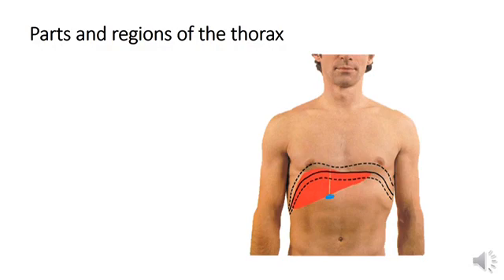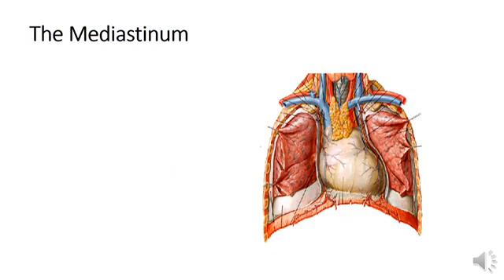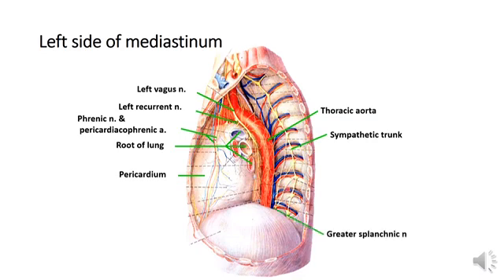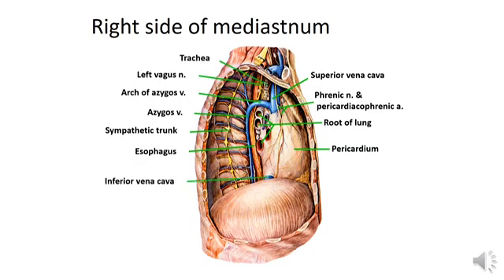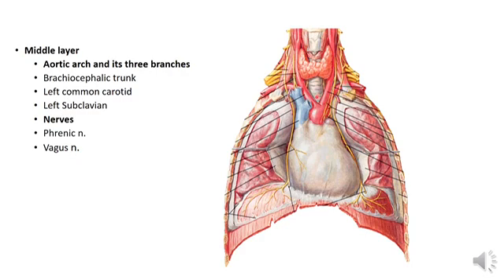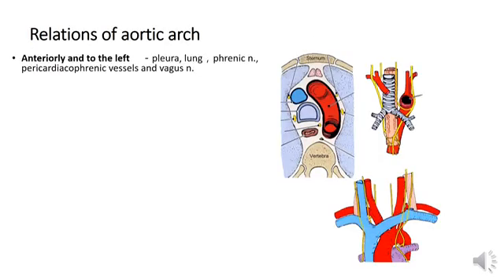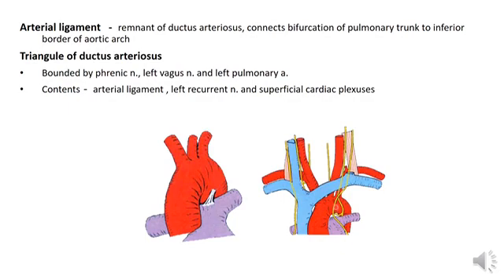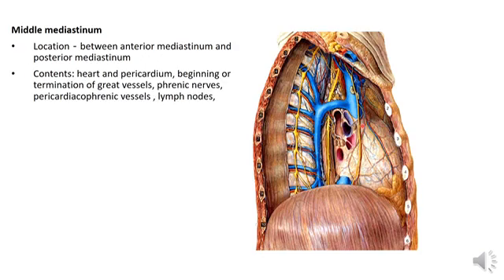8 June 2021